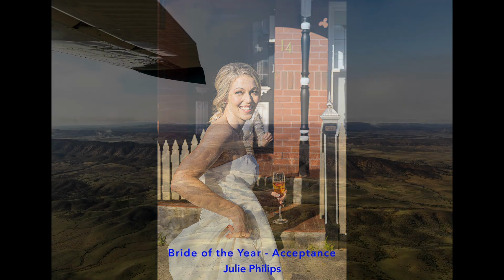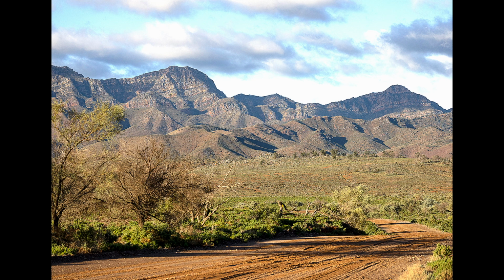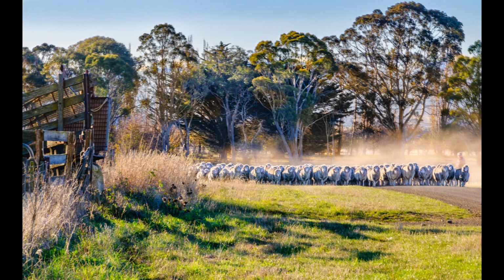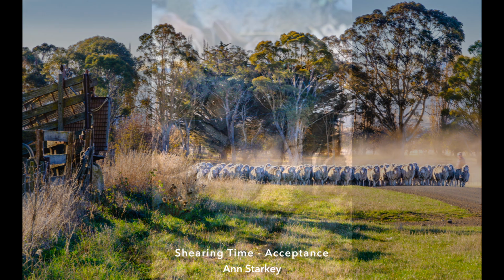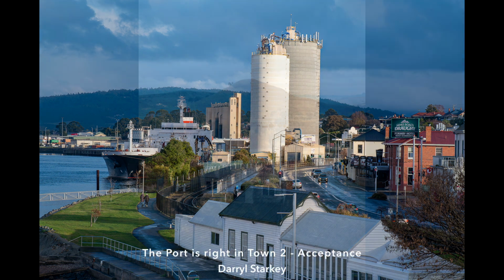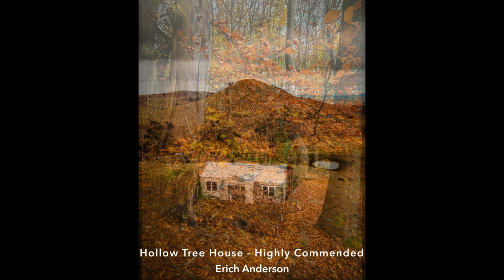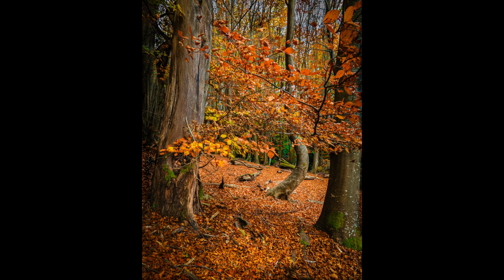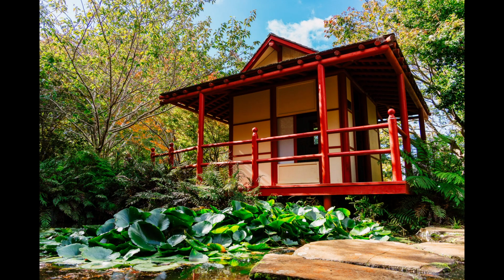Devonport Camera Club Prints 2 Results 16 August 2023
The result of the Devonport Camera Club August print competition as judged by Bob Thomas from Victoria